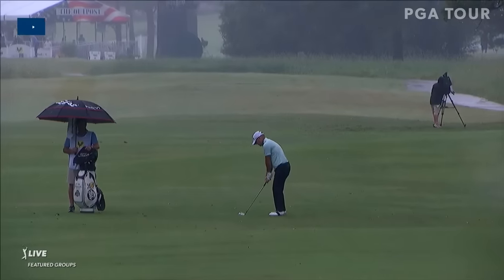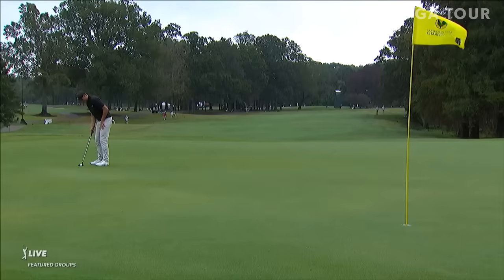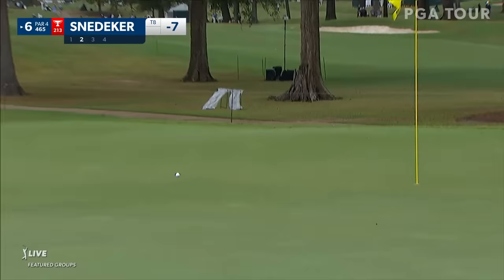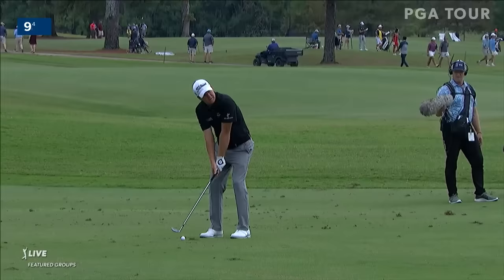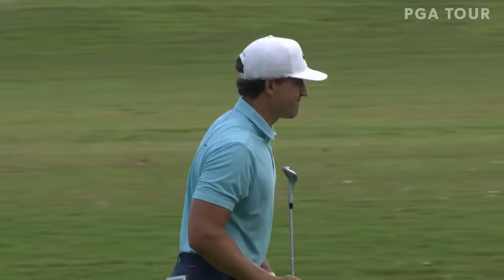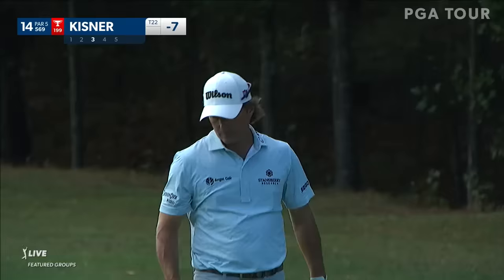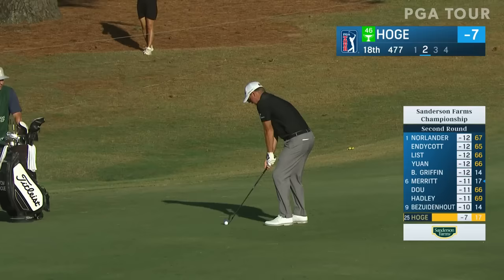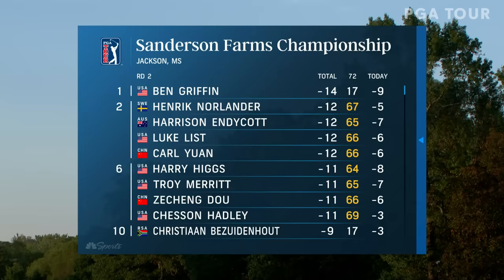Highlights | Round 2 | Sanderson Farms | 2023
Check out the best shots of the day from Round 2 of the 2023 Sanderson Farms Championship, featuring Ben Griffin, Harrison Endycott, Henrik Norlander, Erik van Rooyen, and Joel Dahmen among others.

The PGA TOUR’s FedExCup Fall resumes this week at the Sanderson Farms Championship in Jackson, Mississippi. The Country Club of Jackson hosts the event for the 10th consecutive year. After a successful Ryder Cup debut, Ludvig Åberg will fly across the Atlantic to continue his rookie season on the PGA TOUR. The 23-year-old Swede made the cut in six of seven TOUR starts after turning professional in June, including a fourth-place finish in the John Deere Classic. Emiliano Grillo will also be teeing it up at Sanderson Farms. His T6 and T20 at The Open Championship and the FedEx St. Jude Championship, alongside a T-5 finish last year at the Sanderson Farms will give him confidence this week. Rookie of the Year contender Eric Cole will also be in Mississippi. His last five outings have resulted in a T31 or better including a brilliant fourth-place finish at the Fortinet Championship two weeks ago. Others to look out for are S.H Kim, Beau Hossler and Adam Svensson.